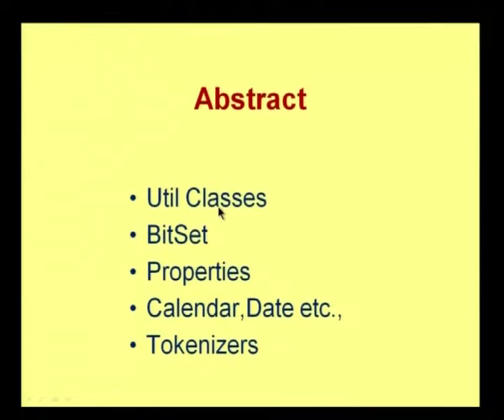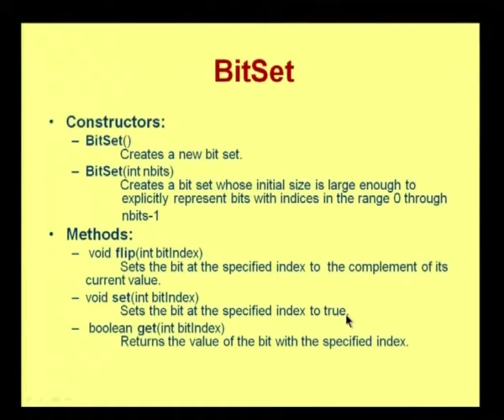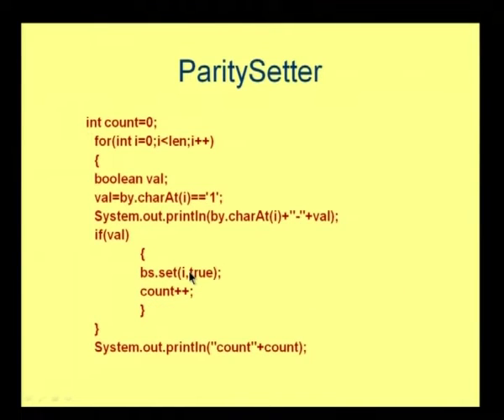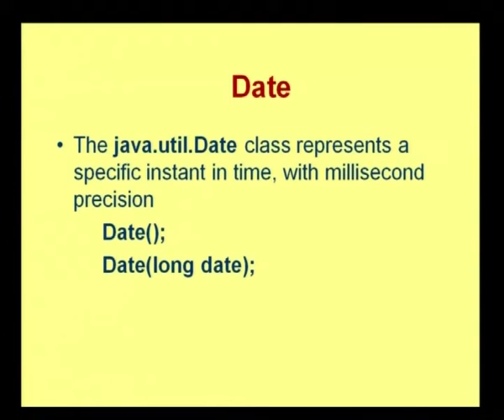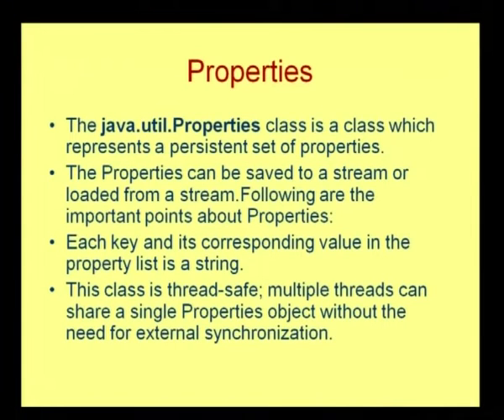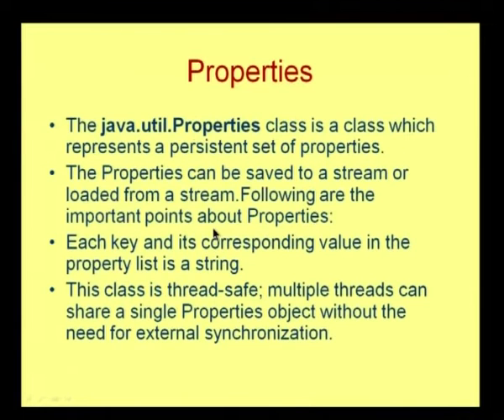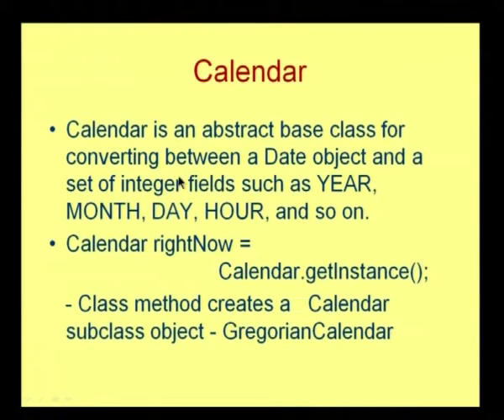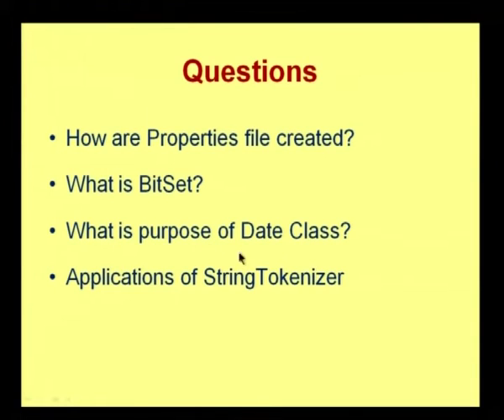Util Package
Course  :Java